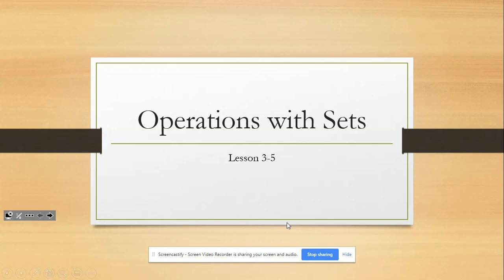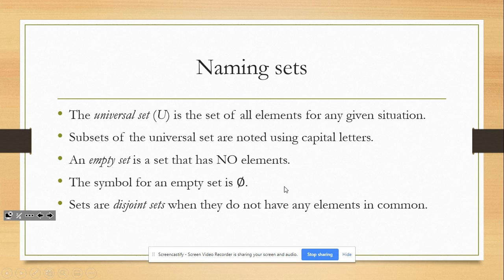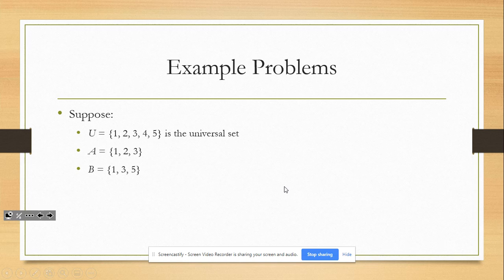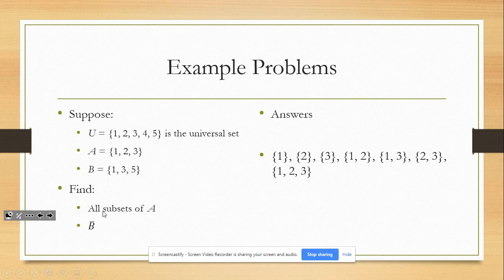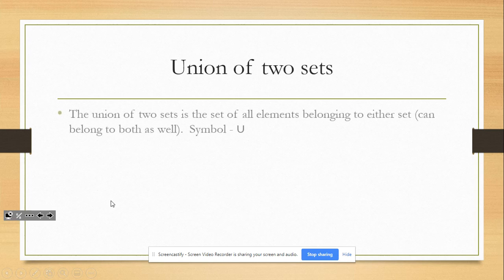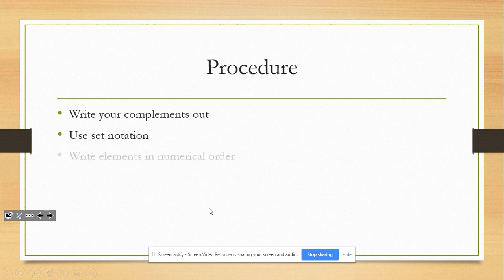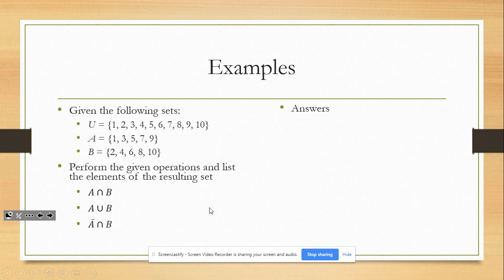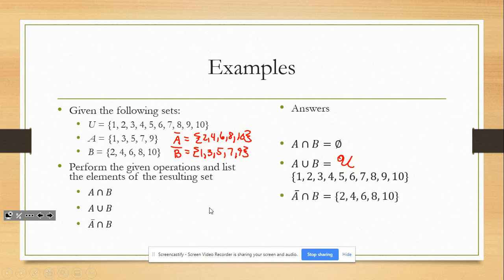Lesson 3-5 - Operations with Sets